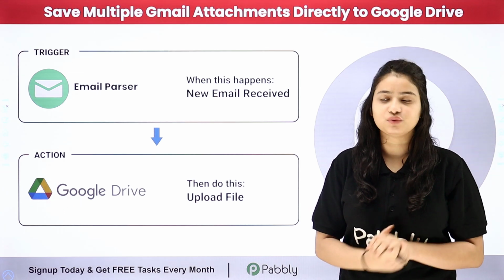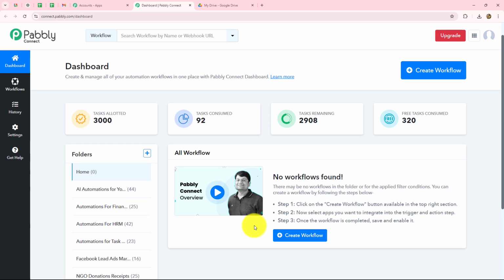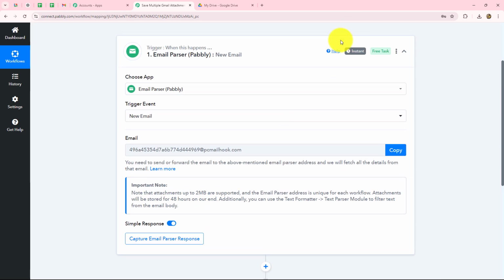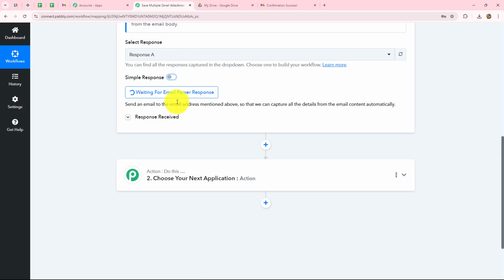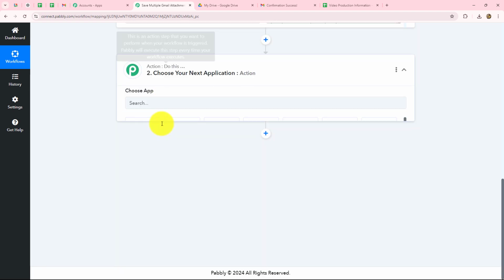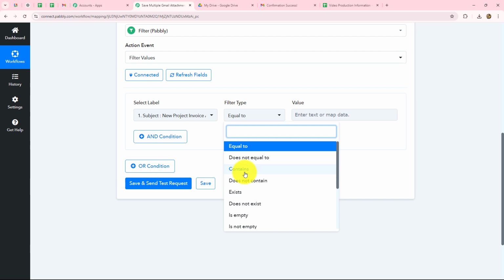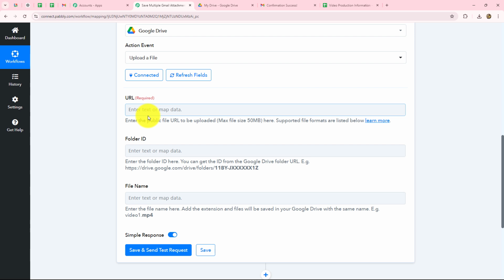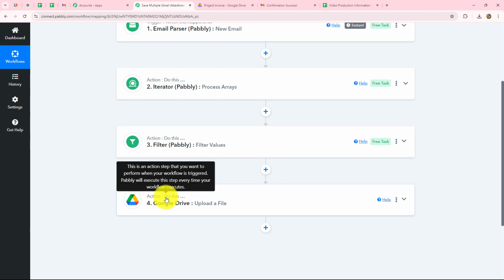How to Save Multiple Gmail Attachments Directly to Google Drive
In this tutorial, we'll guide you through the process of saving multiple Gmail attachments directly to Google Drive using Pabbly Connect. Gmail is a widely-used email service, and Google Drive offers robust cloud storage capabilities, making it easy to store and access your files from anywhere.

By integrating Gmail with Google Drive through Pabbly Connect:

Automated Attachment Saving: Automatically save multiple attachments from Gmail emails to Google Drive.
Seamless File Management: Ensure that your email attachments are organized and easily accessible in Google Drive without manual effort.
Improved Efficiency: Reduce manual download and upload tasks, improving your productivity.

Use Case
TechSolutions Inc. frequently receives multiple email attachments from clients and team members, including reports, project files, and documentation. The manual process of downloading each attachment and then uploading it to Google Drive is time-consuming and prone to errors. The team needs an efficient way to handle these attachments to ensure they are stored in an organized manner and easily accessible to all relevant team members.

Benefits of Pabbly Connect:

1. Automation: Save time, money, and resources by automating tasks.

2. Integration: Connect various web services to create efficient workflows.

3. Security: Enjoy industry-standard security for your data.

4. Scalability: Easily add new applications and services to your workflow.

5. Cost-effective: Choose from plans suitable for different business sizes, with no charges for internal tasks.